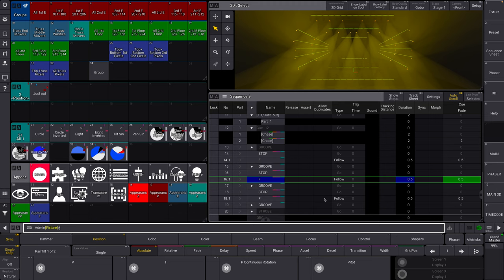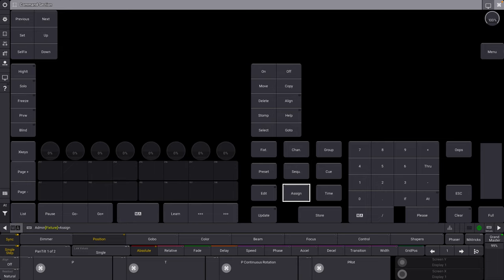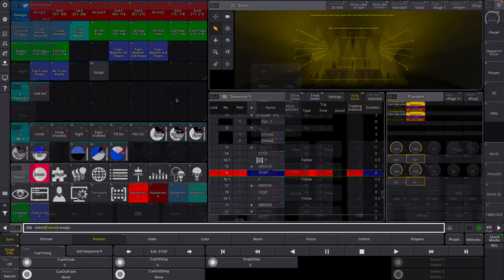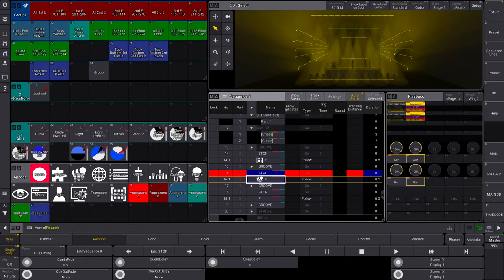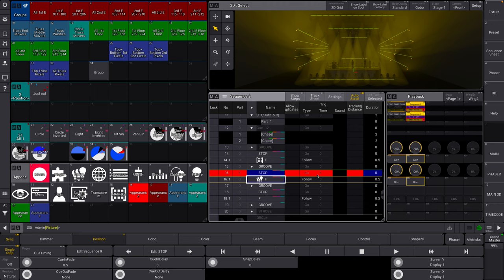Monday MA3: How to Assign Appearances to Cues - Quickly Identify Important Cues!!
A quick MA3 tip today: How to assign appearances to MA3 cues! Pretty important for organization, but it often gets overlooked.